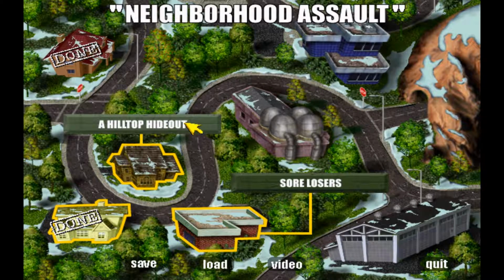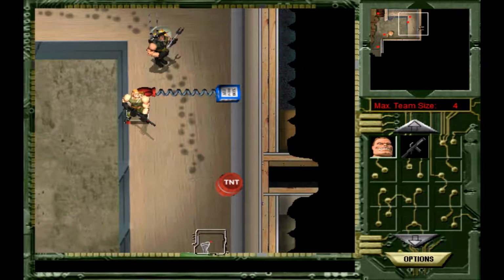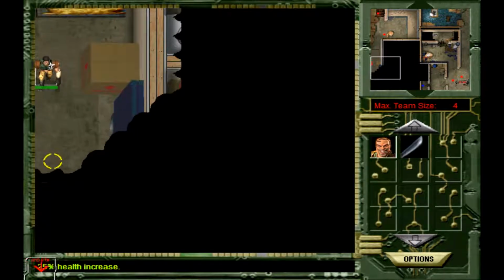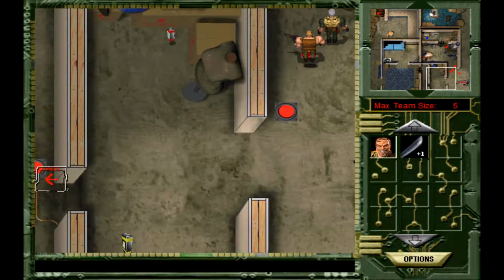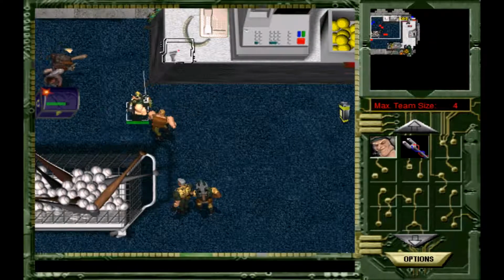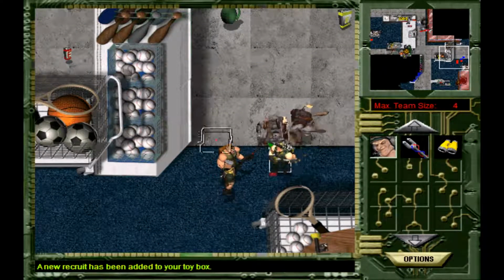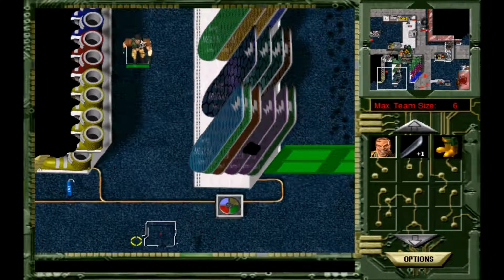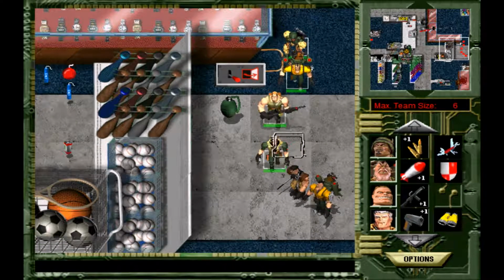Let's Play: Small Soldiers: Squad Commander - Episode 7 - Destruction and Mayhem [Commandos]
Commando Elite campaign - World 2 (with Levels 3 + 4)

The Commando Elite rescue the remaining two members who are currently missing in action by flooding basements and breaking into shops.